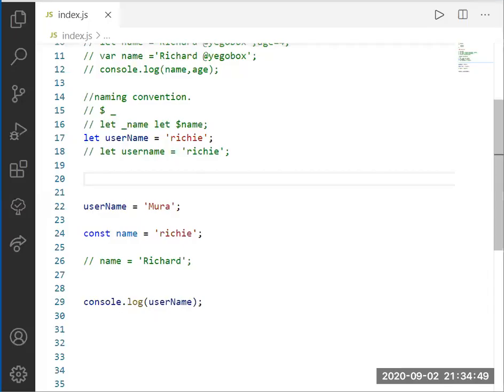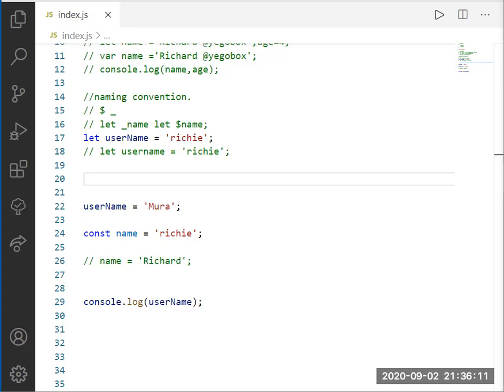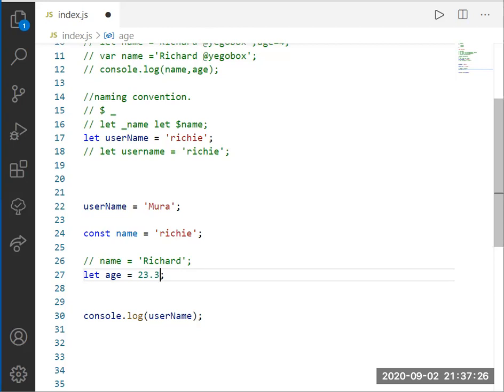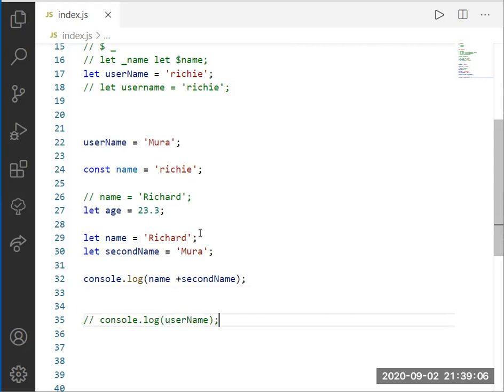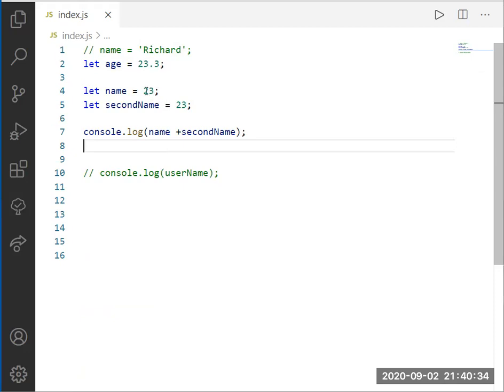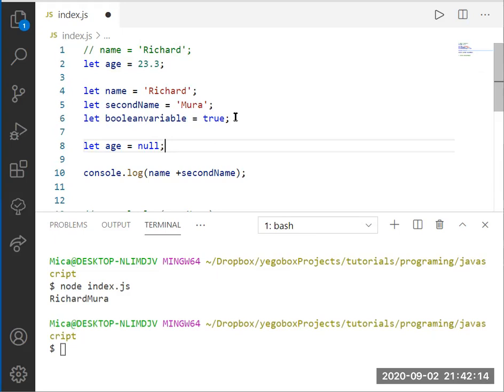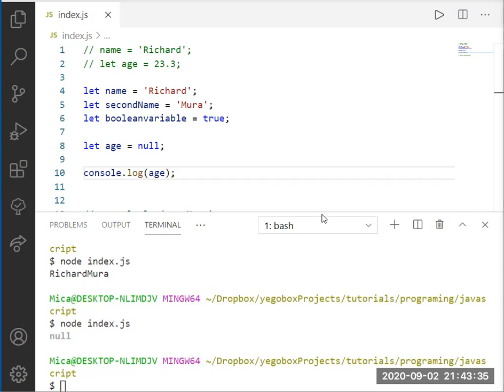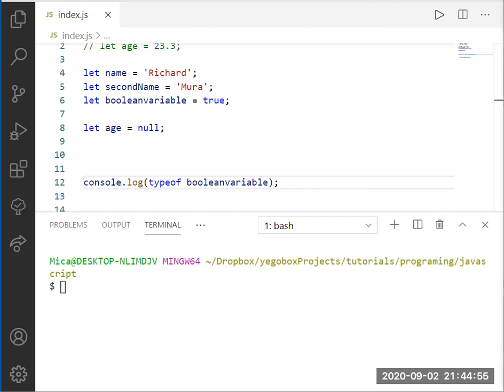Javascript part 4